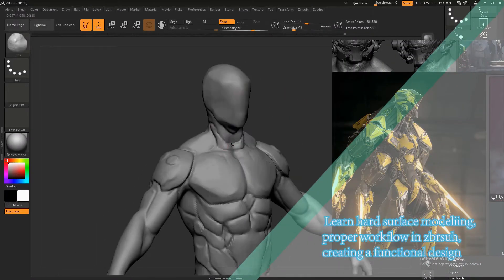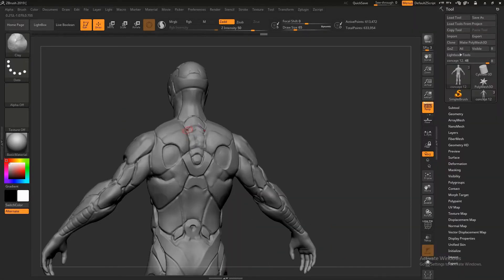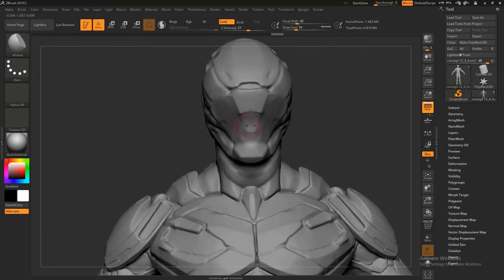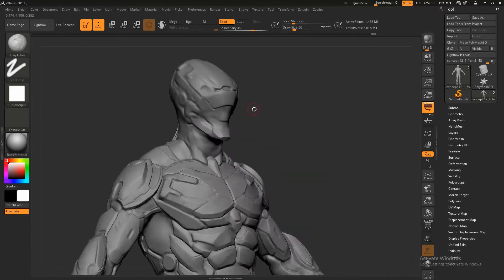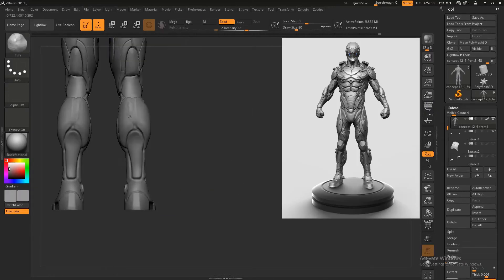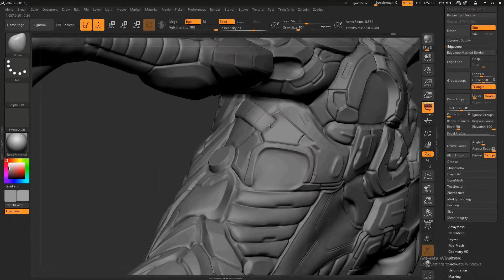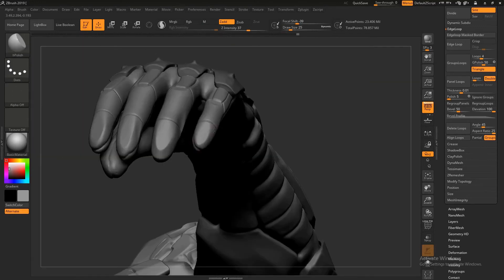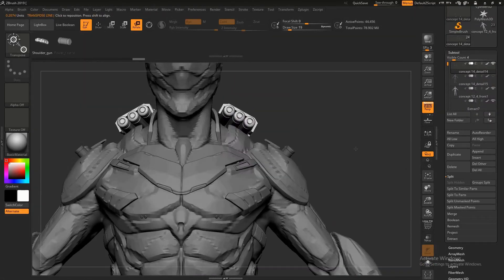Hard Surface Modeling Tutorial: High Poly Character Design for Games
1 About 3 hours voice-over/speed up videos + 8 hours non-voice/normal speed videos
2 Creating a high poly Sci-Fi character concept, focused mostly on hard surface modeling.
3 After watching this tutorial, you will master the use of simple techniques to create your character for games.
This course includes only creating a high poly character concept for games as the tutor could not finish the whole process from modeling to rendering, due to some unavoidable personal reasons. Please understand.